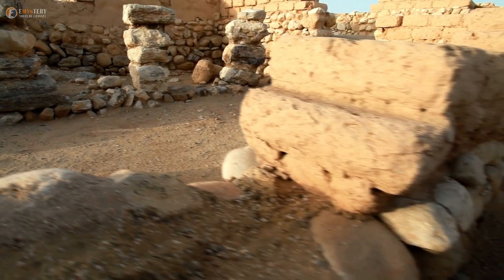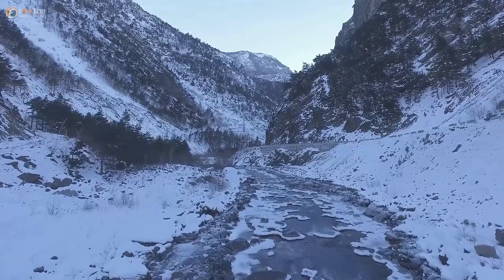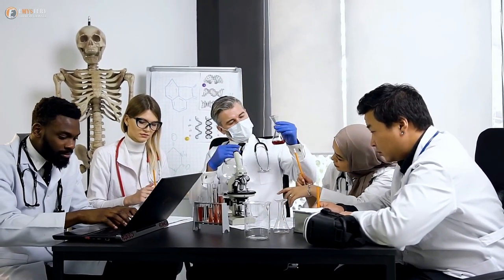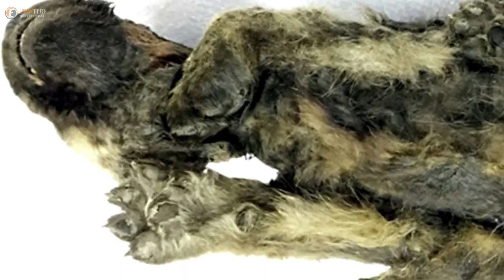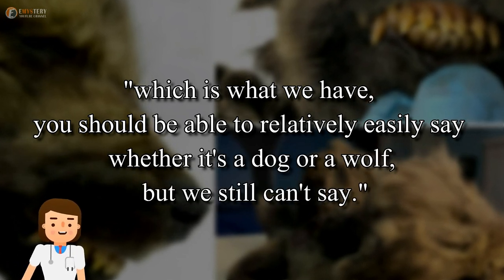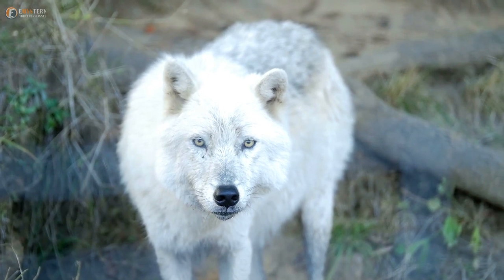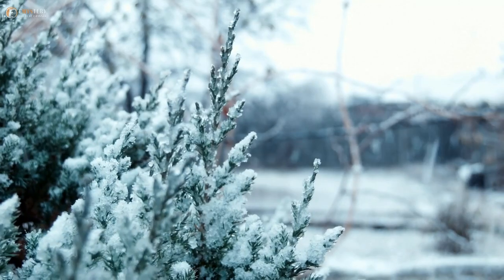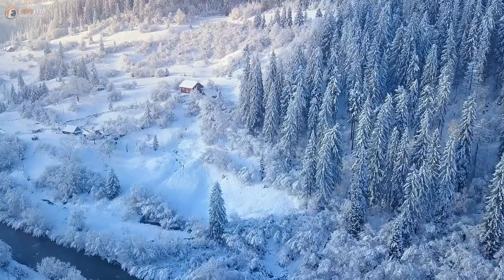Scientists Discovers 18000 Year Old Strange Creature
Our eMystery YouTube Channel is a place where you can find daily heartwarming, Love, mysterious, baby stories, beauty and many more stories.